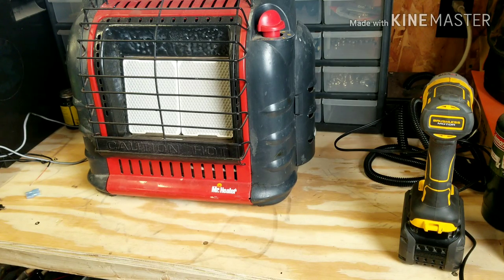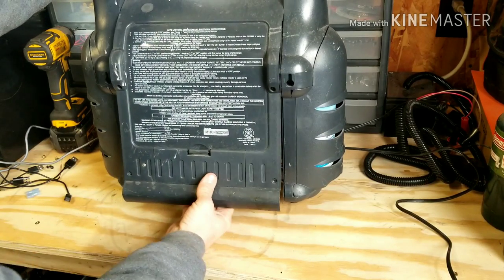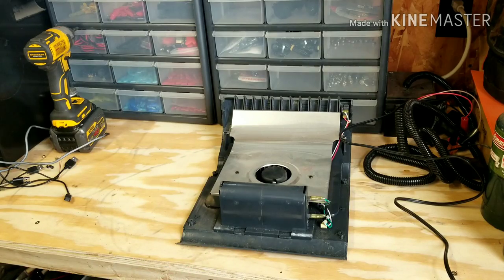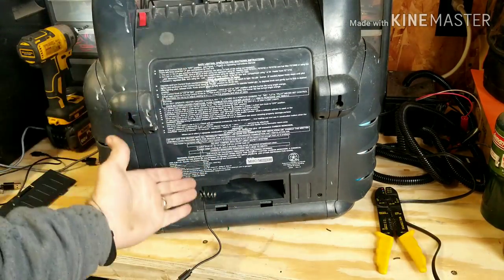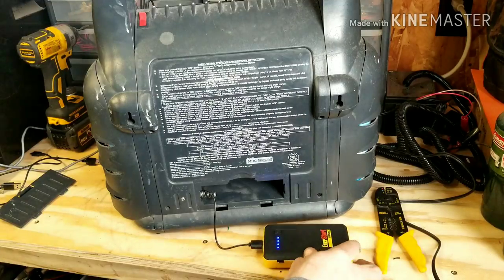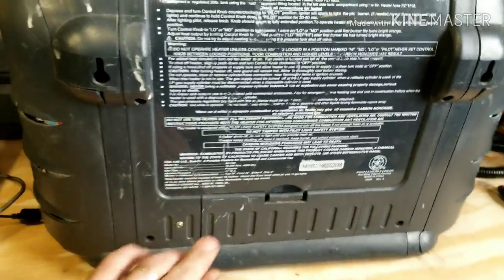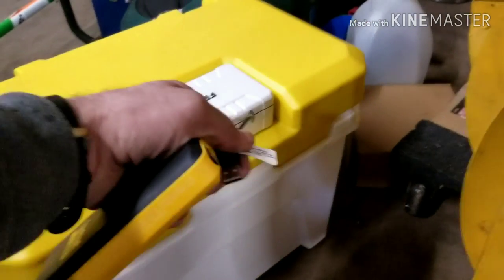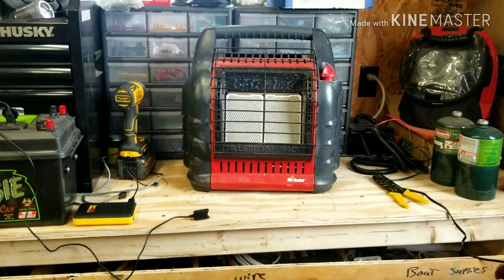Amazing big buddy heater hack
How to convert your big buddy fan from D cell batteries to usb.

As always all tips and tricks are do at your own risk and use the proper ppe when working with low voltage. Happy tinkering here are a few of the items used.